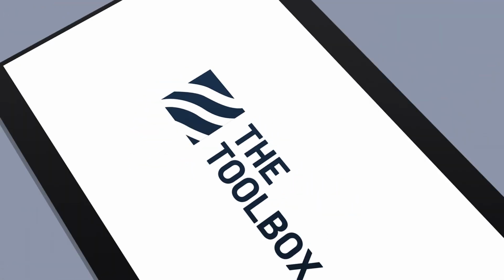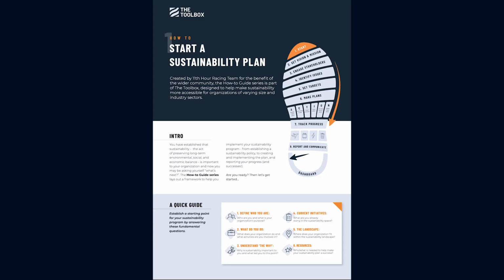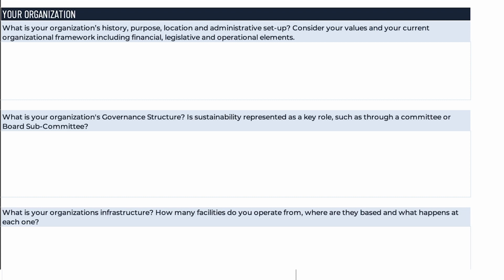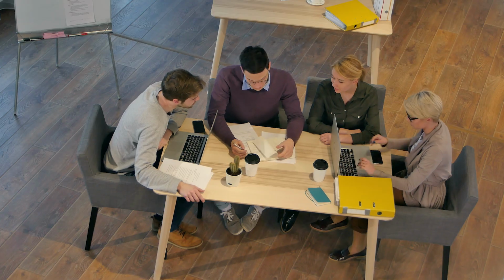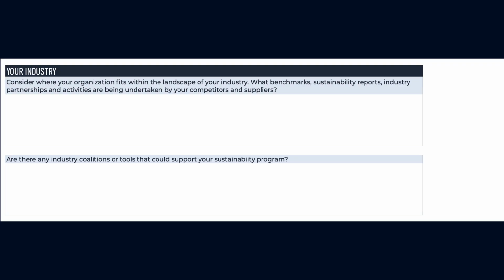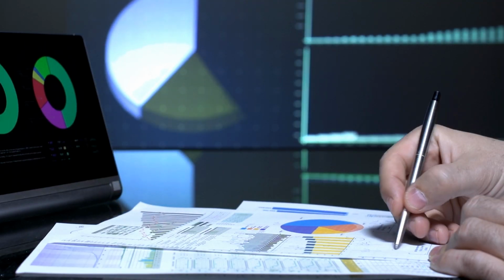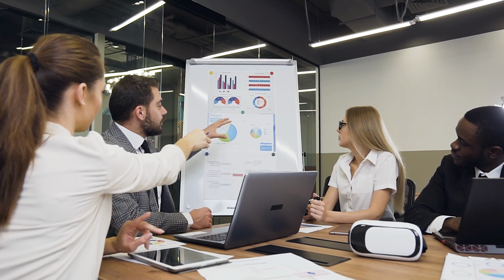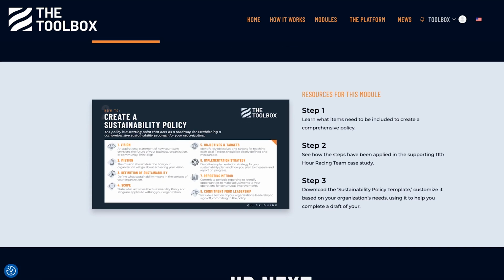The Toolbox Tutorials - Step 1: Assessing Your Starting Point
When starting any project or program the hardest thing is getting going. Kickstarting your sustainability strategy, Step 1 invites you to reflect on your organization's activities and operations, thinking big picture about where you are and where you want to be. Going through a process of reflection and discovery to inform how you’ll get off the mark, this step will help you set off down the right path and make the best start that's right for your organization

Got more questions or want to leave a comment? Join the conversation in our online community and head to the forums on our platform

para subtítulos en español: Settings - Subtitles - Auto translate - español
pour les sous-titres français : Settings - Subtitles - Auto translate - français
para legendas em português: Settings - Subtitles - Auto translate - português

Chapters
0:00 Introduction
2:10 Quick guide
2:44 How-to-guide
3:07 Assessing Your Starting Point Template
7:16 Staff Survey Template
9:16 Conclusion